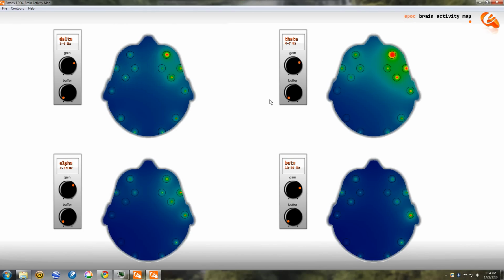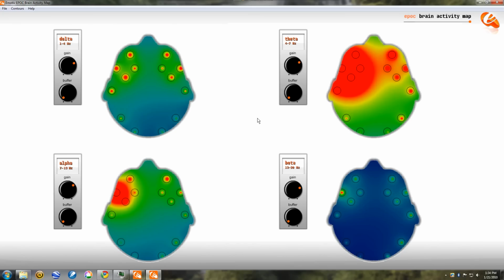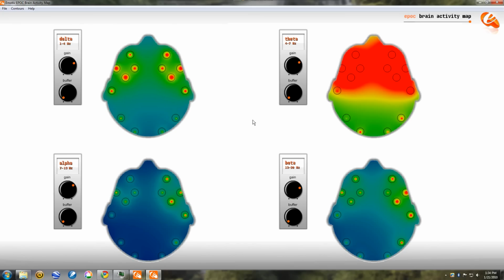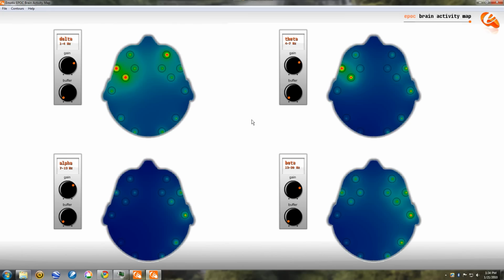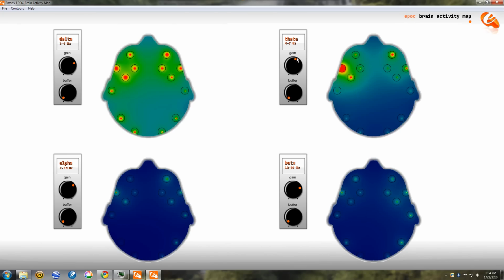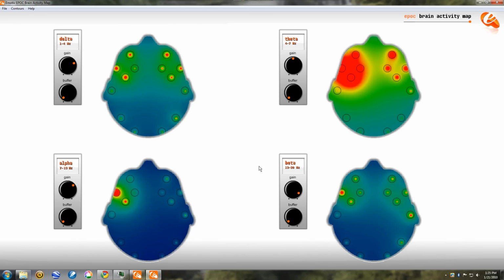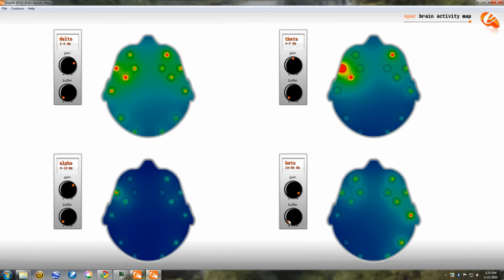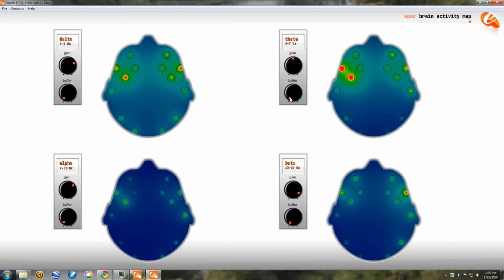Emotiv Epoc Brain Activity Map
Emotiv's new $9.95 real time brain activity map has a lot of promise.  This might be helpful with my yoga meditation for neuro-feedback and stilling the mind.